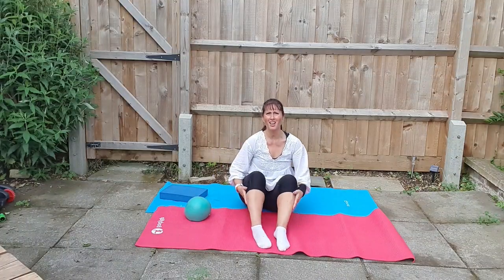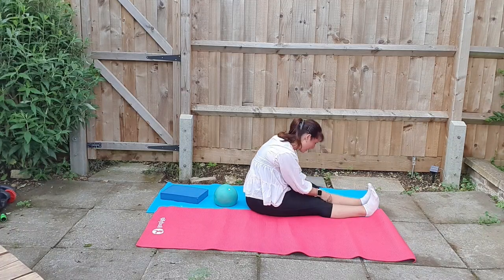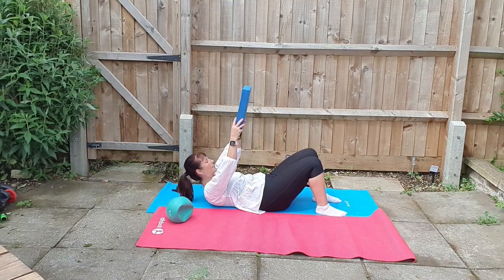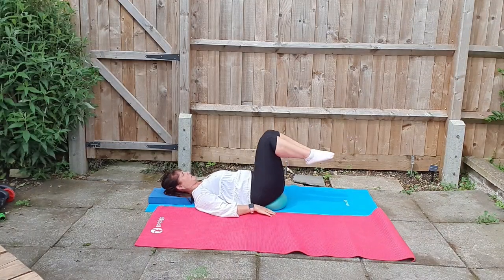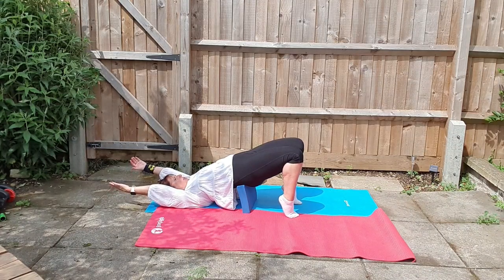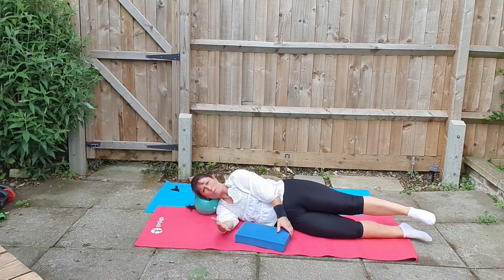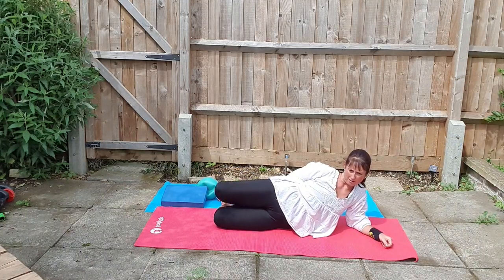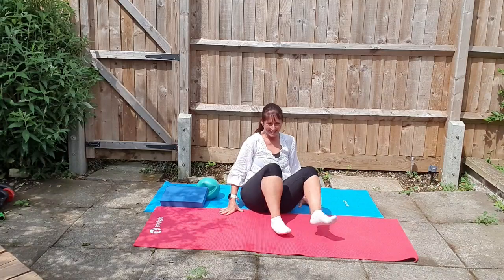Yogalates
All over body workout